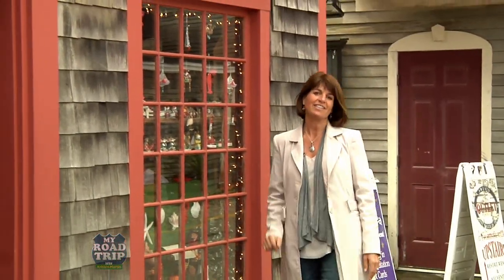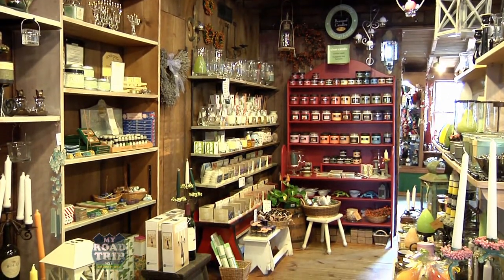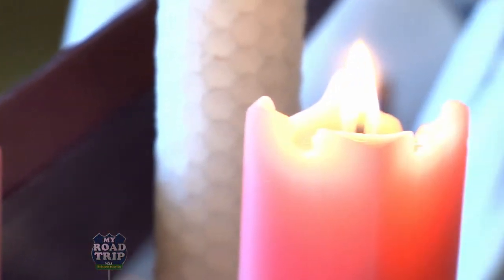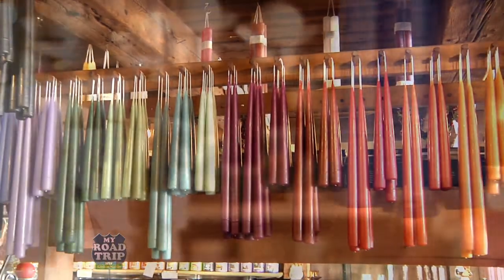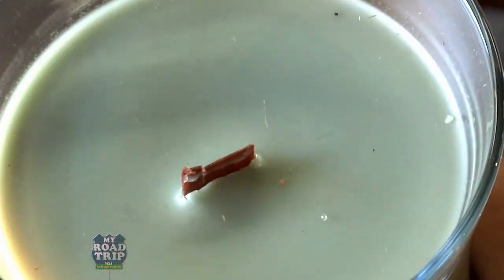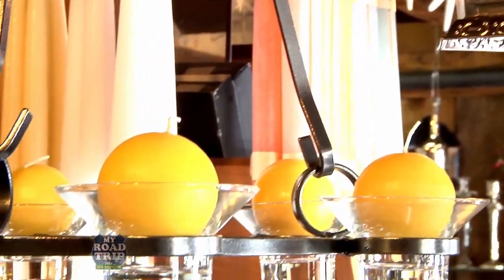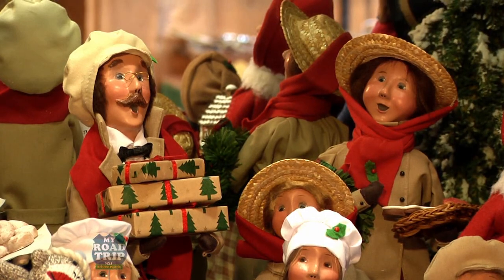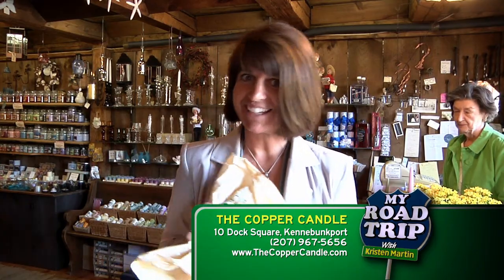The Copper Candle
My Road Trip - Kennebunk